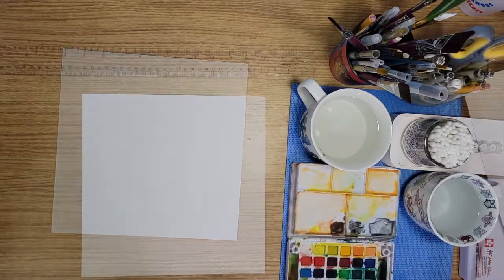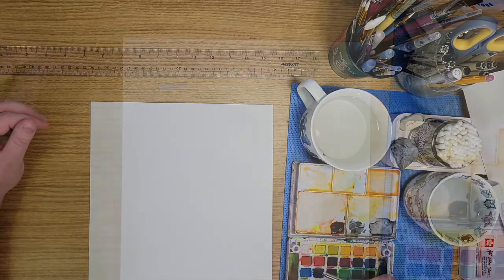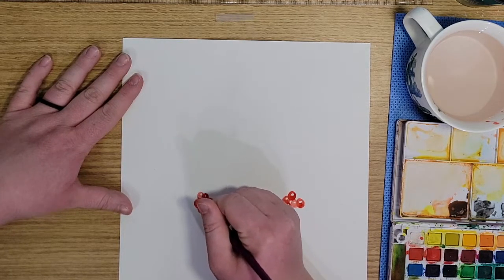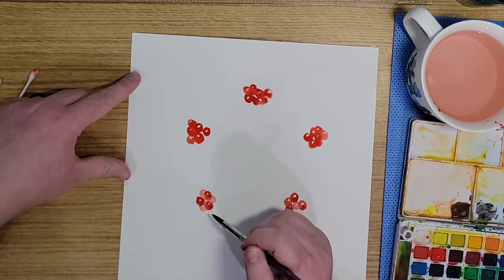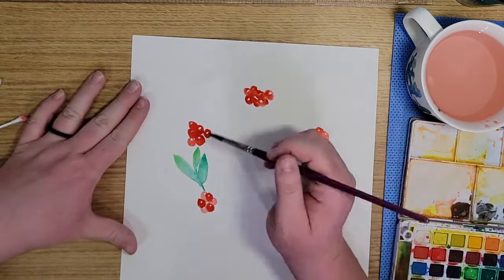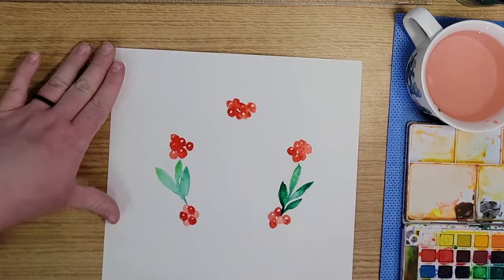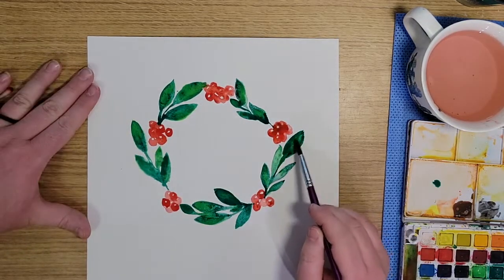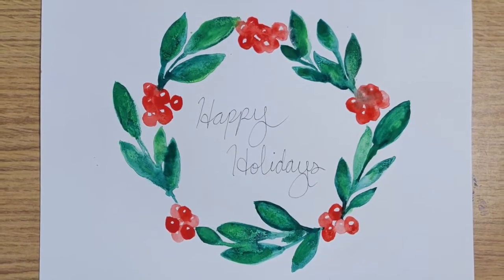Watercolor - Holiday Wreath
Let's follow a tutorial by @EmmaLefebvre and make a beautiful holiday wreath watercolor.

Koi Water Colors:

Koi Water Colors (metalic):

Micron Pens: